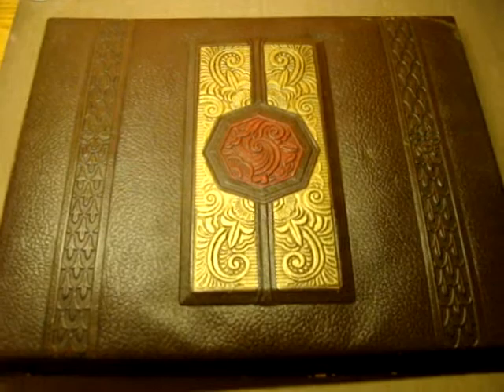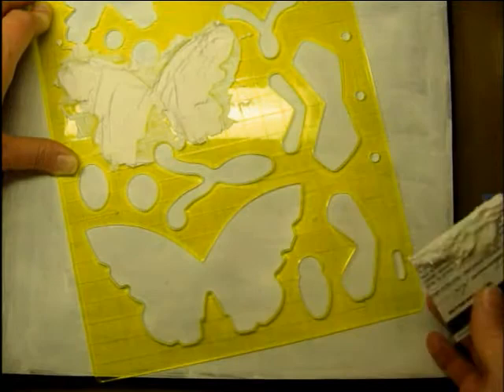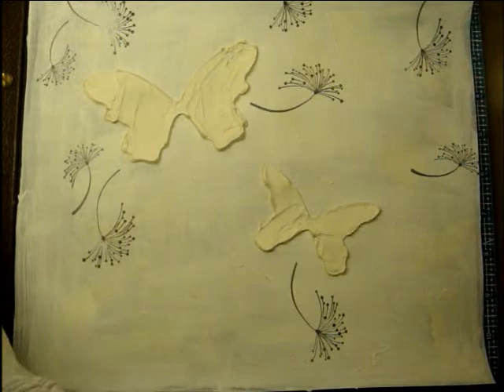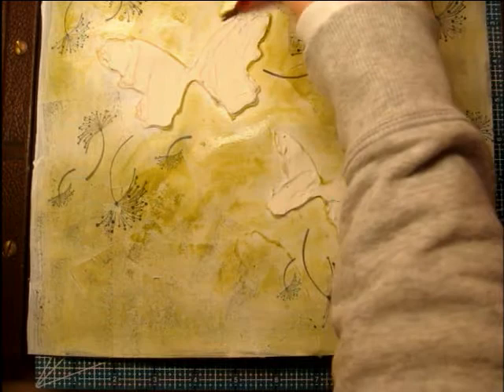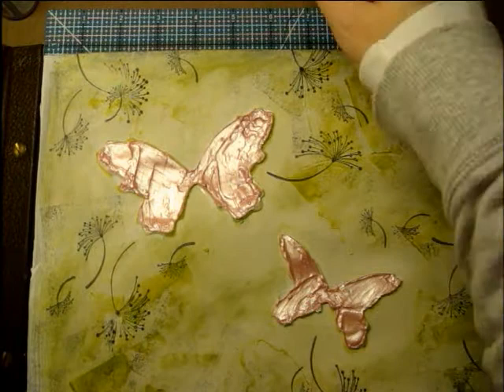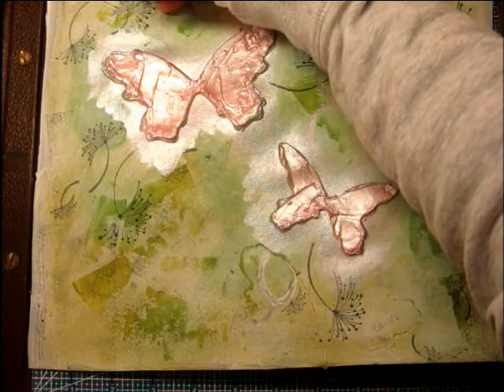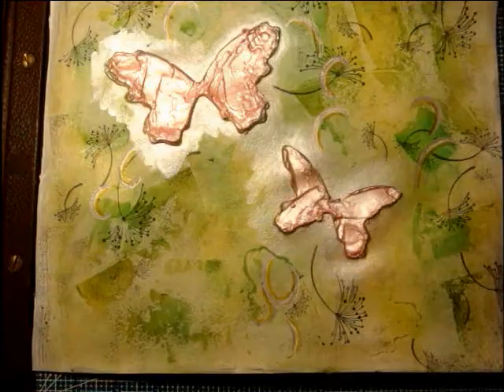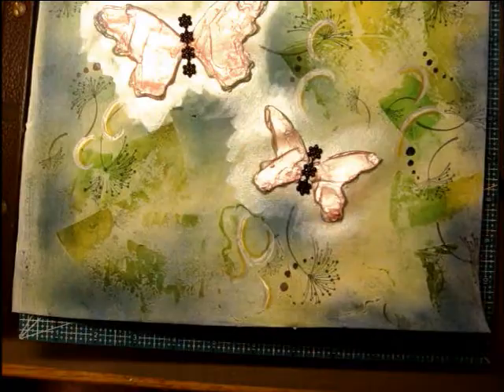THE FARTING BUTTERFLY tutorial in an art journal :)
I've finally done it! I started my first art journal in that old fabulous scrapbook from the garage sale like 2 years ago. :)   Come join my journey and check out what we can come up with together!